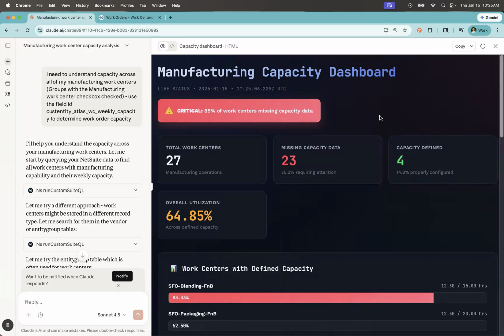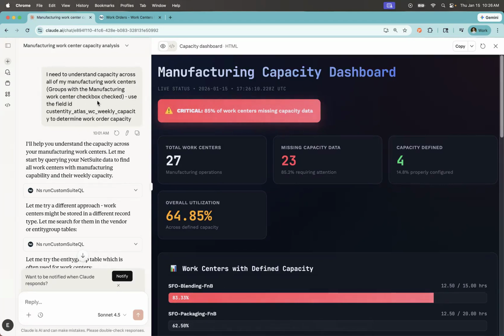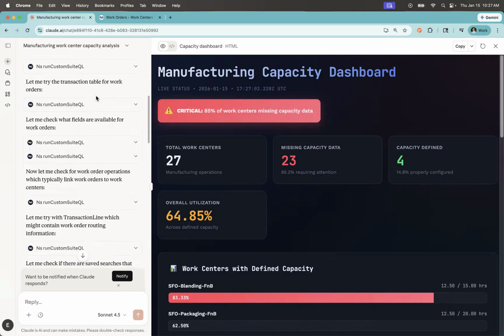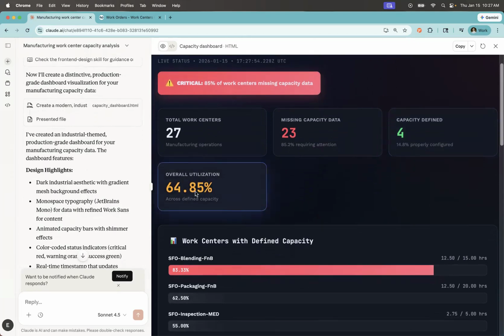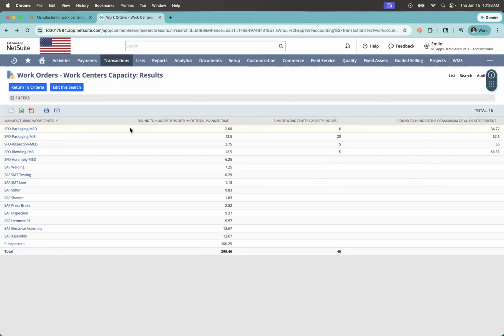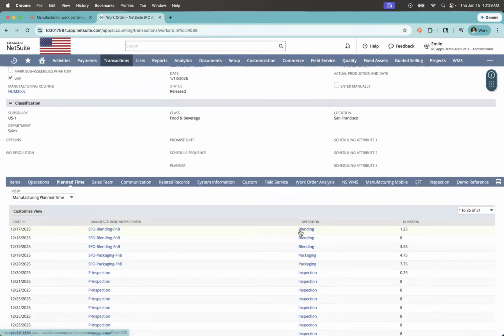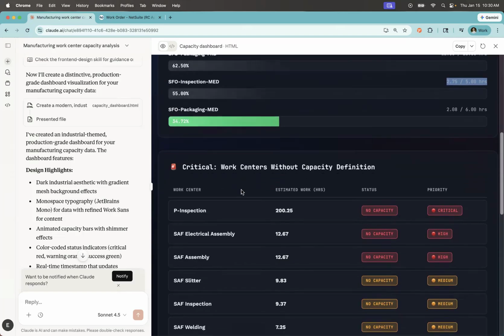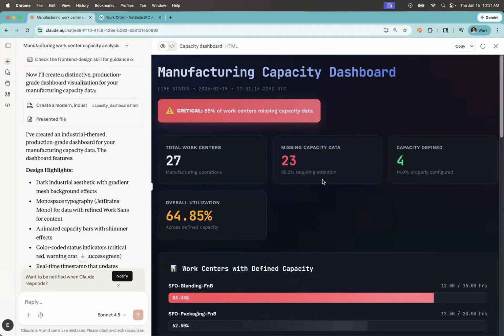Using NetSuite MCP AI Connector to Create a Work Center/Capacity Scheduling Dashboard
This is a quick overview of how to use NetSuite work centers to drive a simple Capacity Planning dashboard in Claude using NetSuite MCP AI Connector.